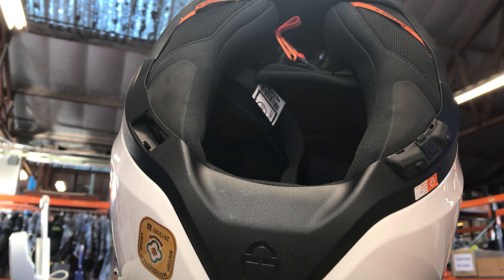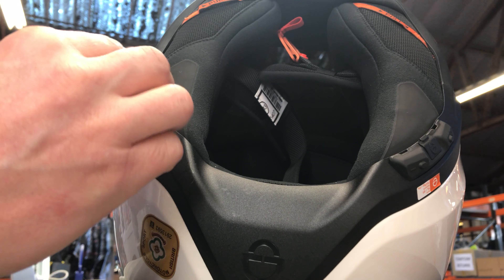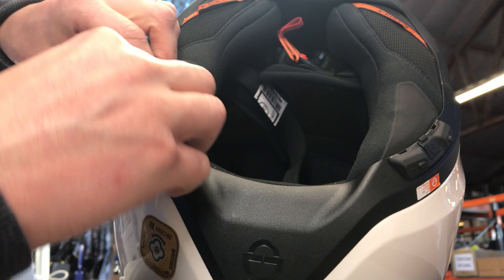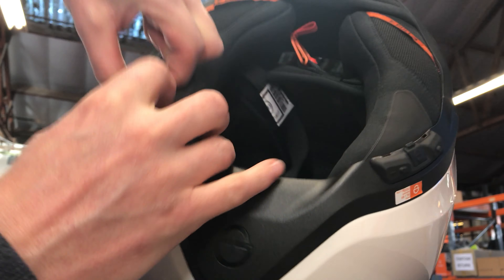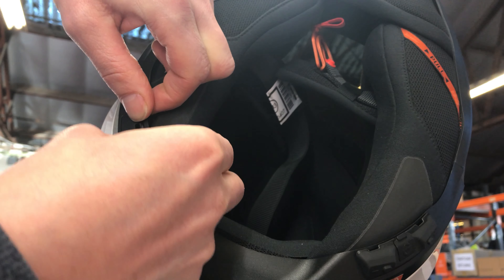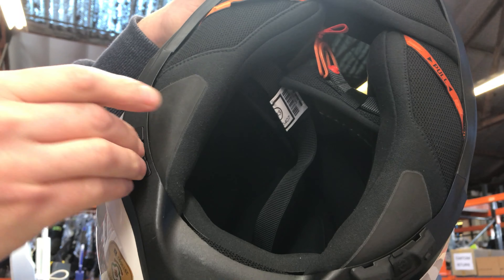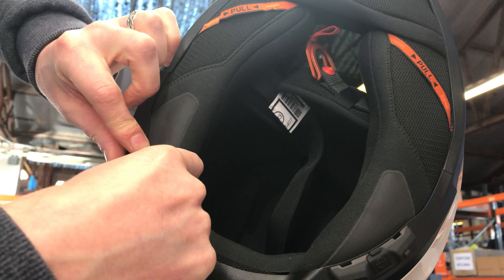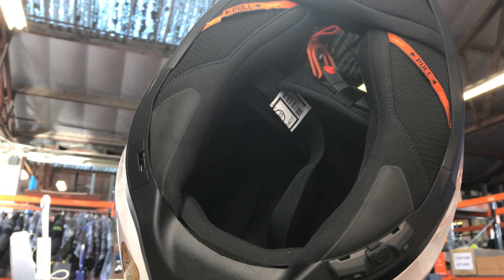putting on a Schuberth R2 battery cover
this video is to show how to get a Schuberth R2 battery cover on because they are very tight to get on.